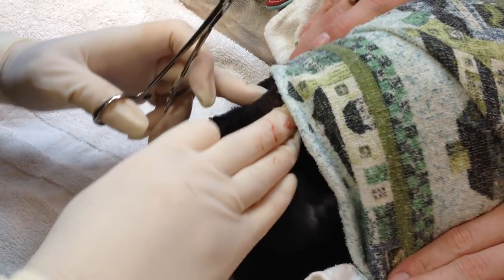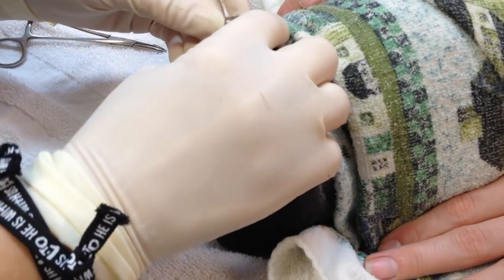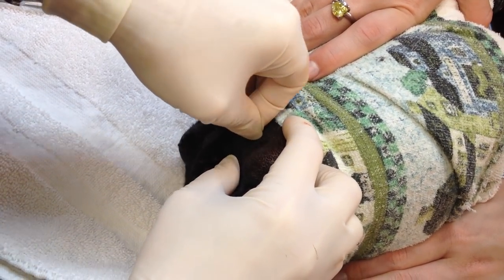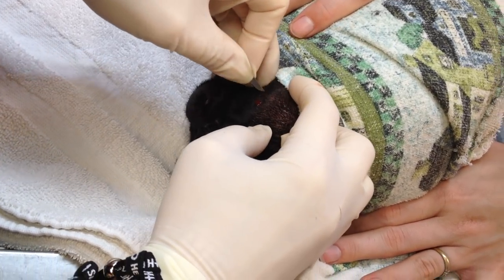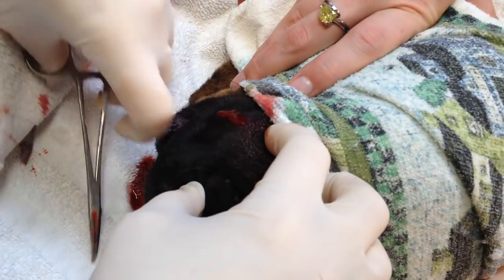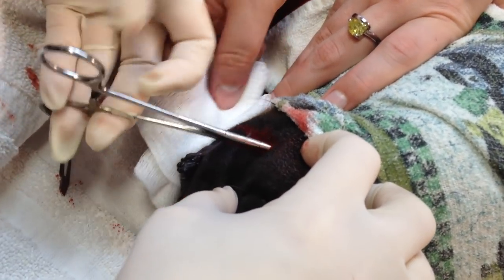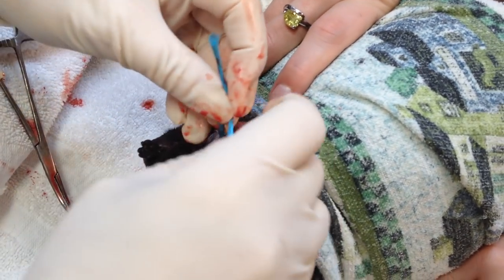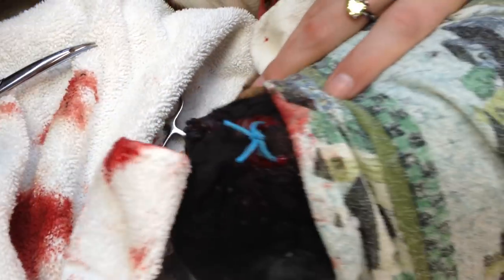PUScam!!!!! K9 Right maxillary cheek abscess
PUScam! Beware!!! Graphic!!! K9 Right maxillary cheek abscess